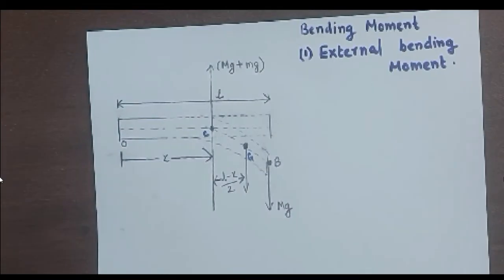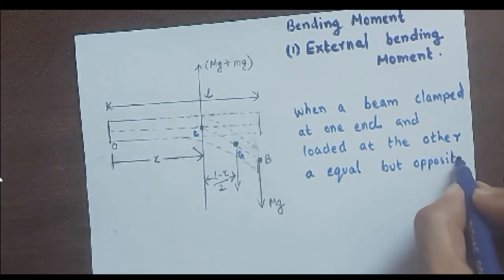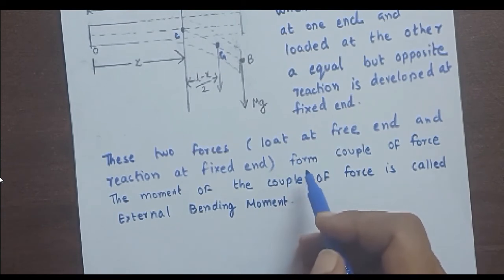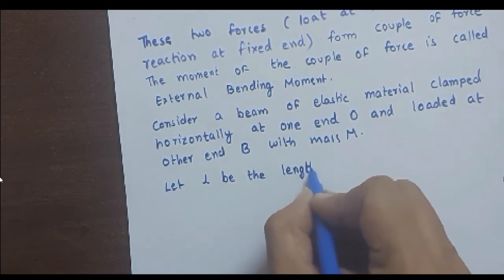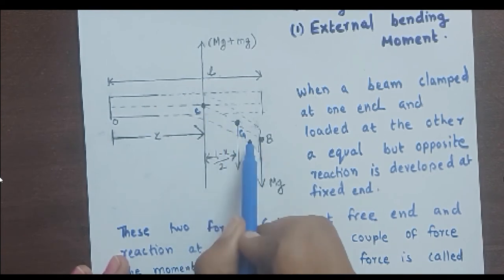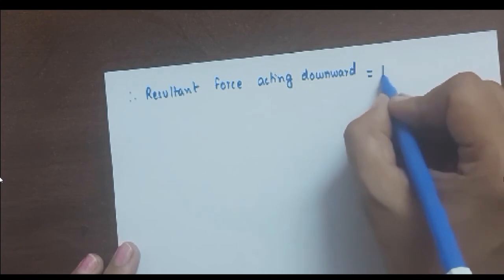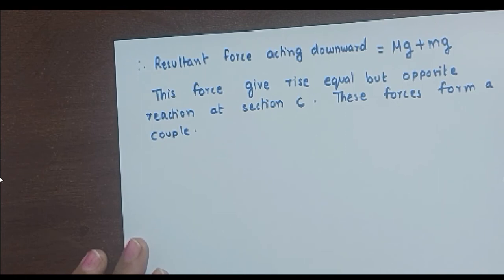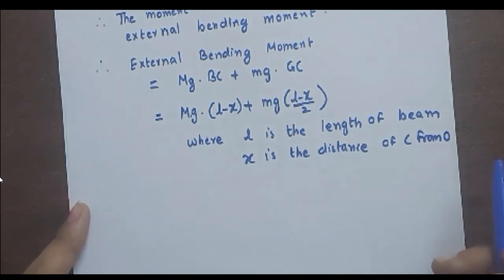External bending moment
R.T.M.N.U